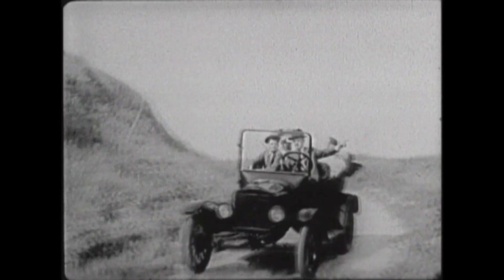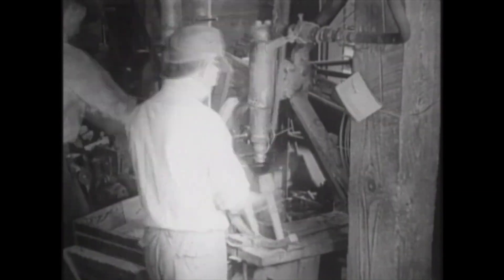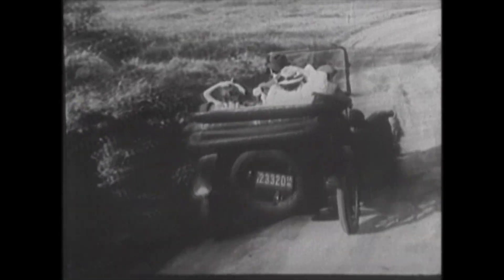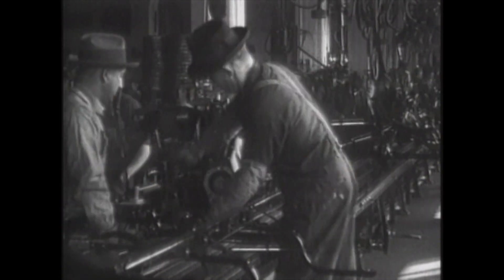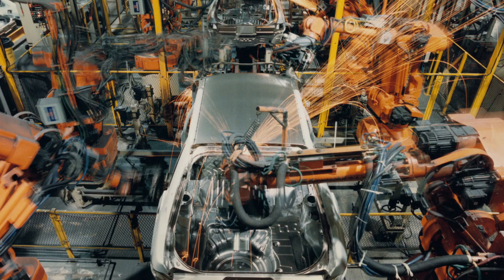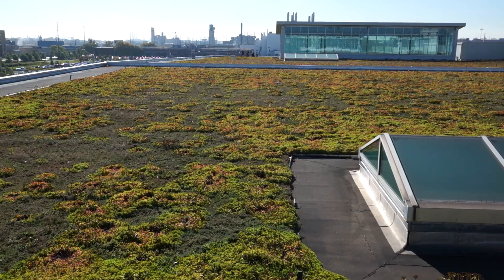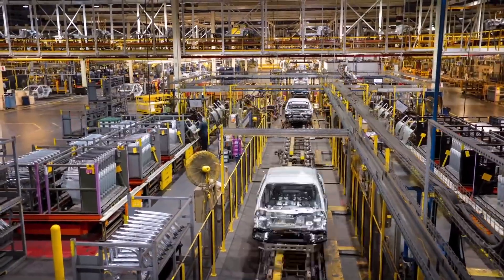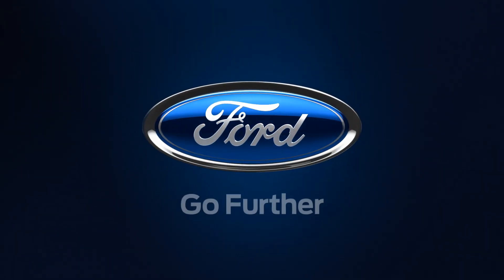100 Years of the Moving Assembly Line in 100 Seconds | AutoMotoTV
In celebration of the 100th anniversary of the moving assembly line on October 7, 2013, Ford Motor Company spends 100 seconds to showcase the top manufacturing innovations that have kept the line moving into the future.